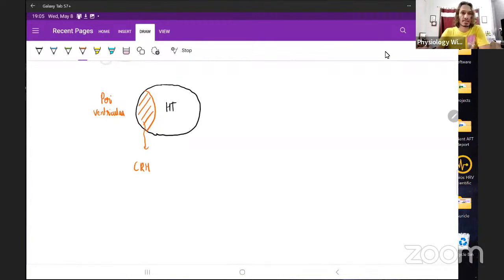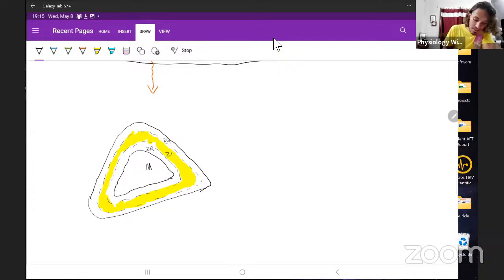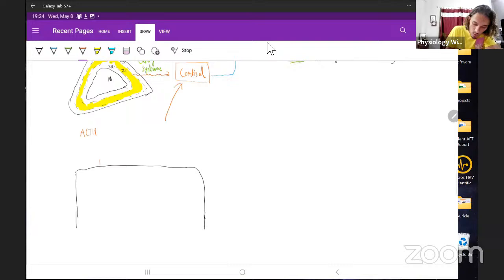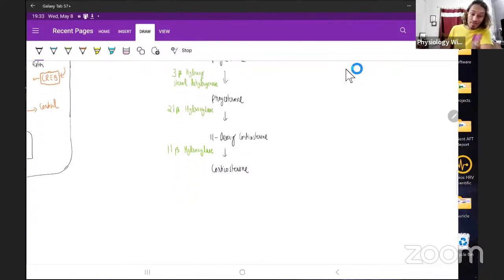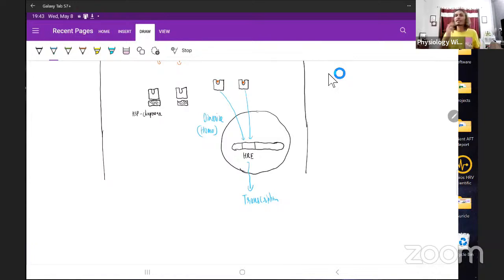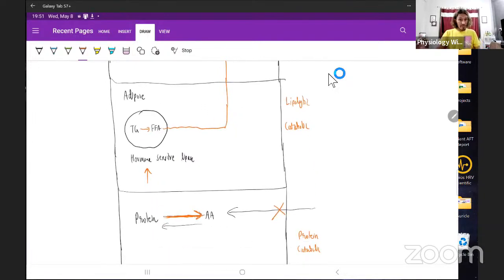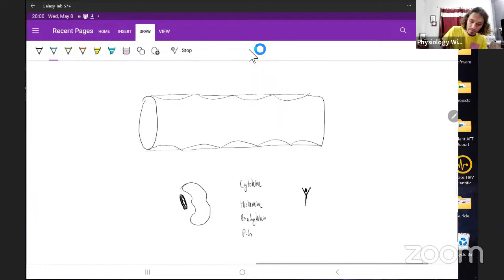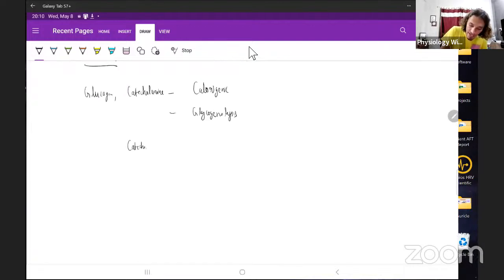Auricle's Physiology Live Class on Endocrine Foundation about Glucocorticoid by Dr. Shakthi Nag